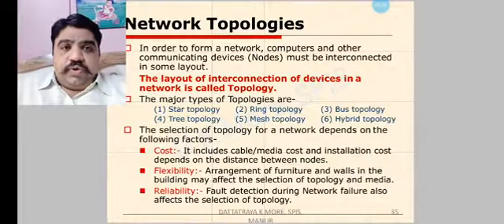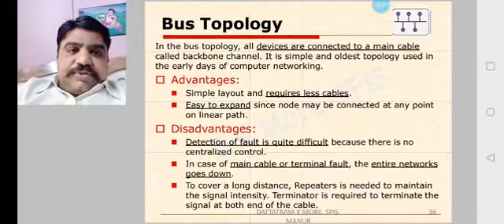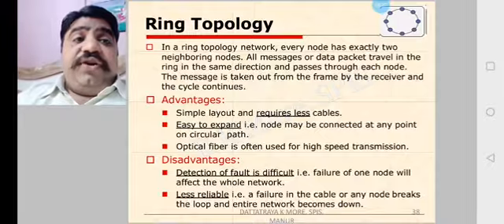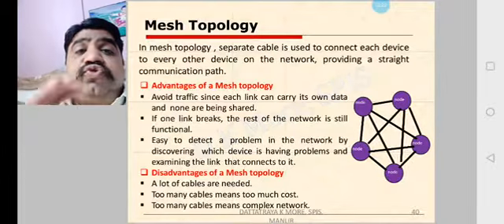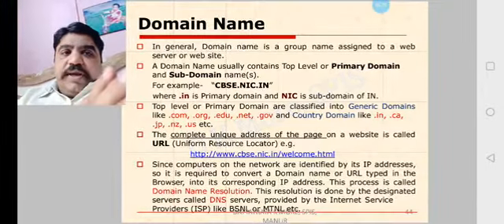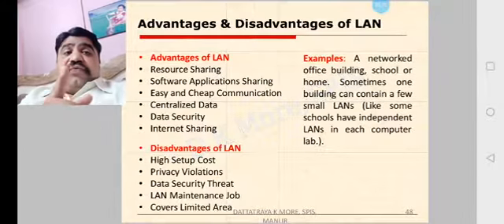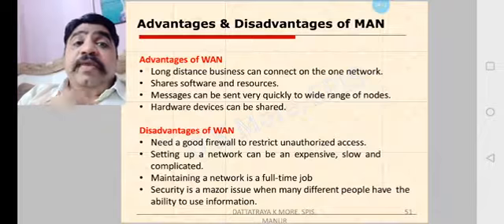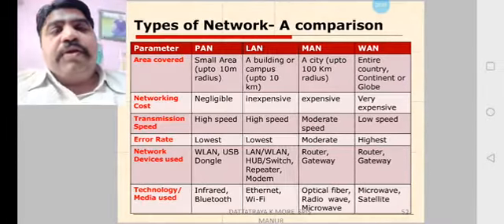XII COMPUTER NETWORKING PART-III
Class XII : IP: Unit 3 : Computer Networking Part-III